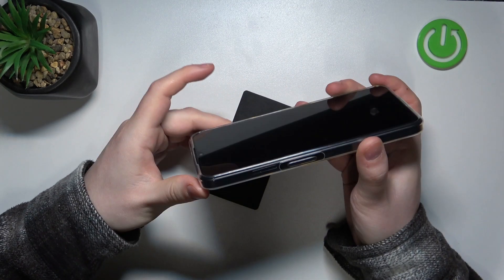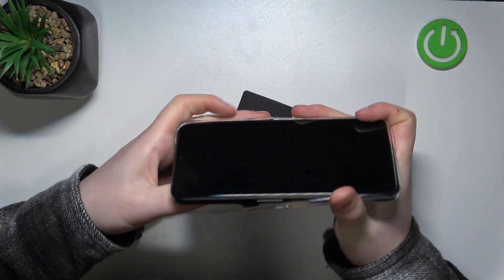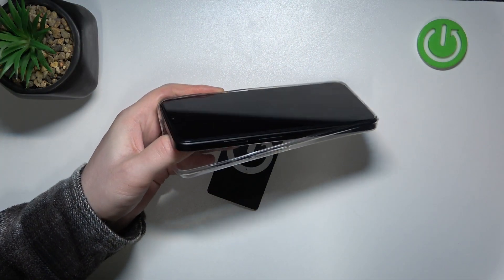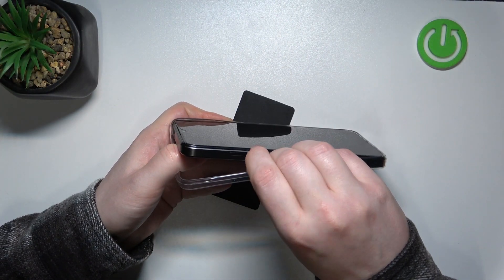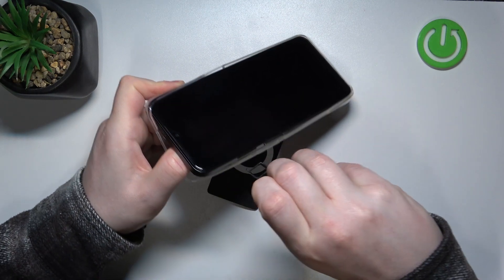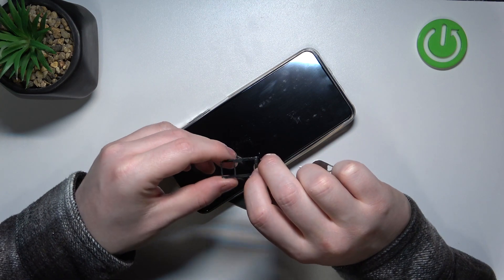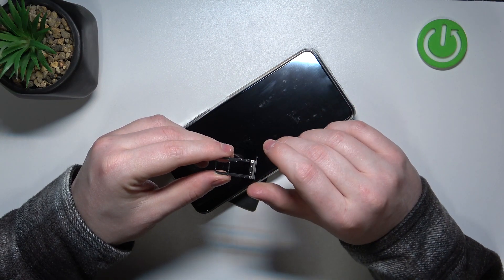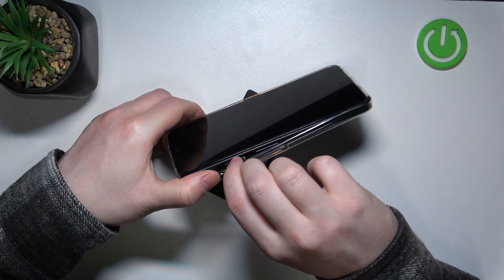CUBOT P80 Pro - Is There Dual SIM?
Find out more:
Dive into the connectivity features of the CUBOT P80 Pro to determine if it supports dual SIM functionality. This guide provides step-by-step instructions on how to check for dual SIM capability on the device, enabling users to maximize their connectivity options and manage multiple phone numbers or networks effectively.

How can users determine if the CUBOT P80 Pro supports dual SIM functionality?
What are the benefits of having dual SIM capability on a smartphone?
Can users check for dual SIM support through the device settings or specifications?
Are there any indicators or symbols on the device packaging or documentation that signify dual SIM support?
How does dual SIM functionality enhance connectivity options for users?